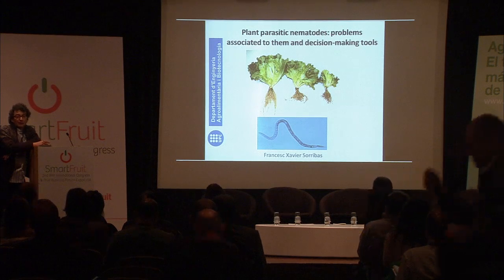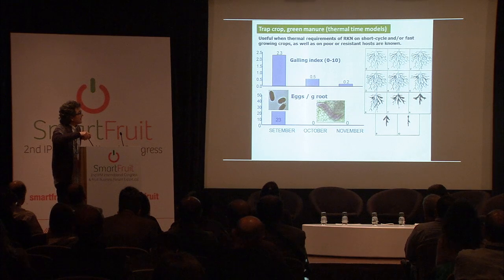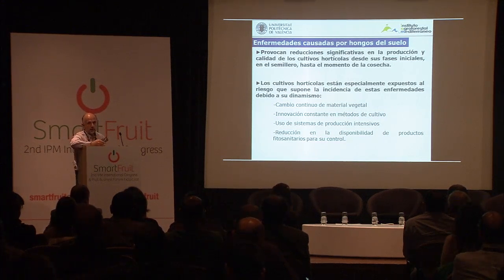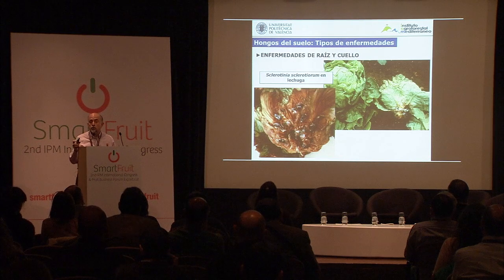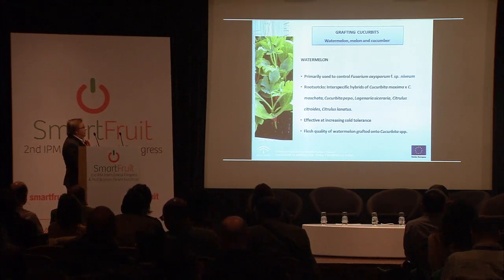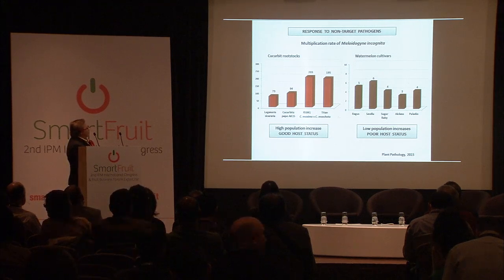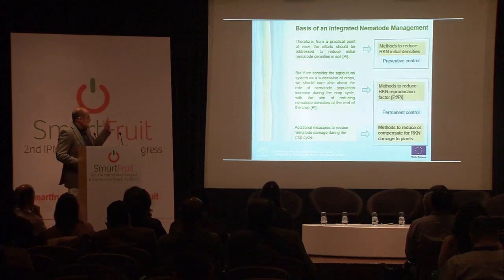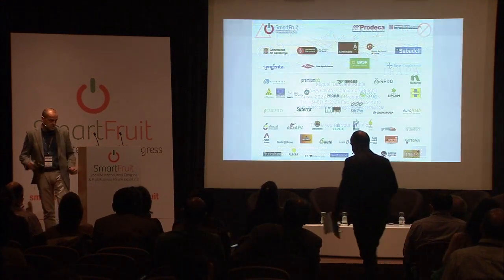basf room horticultural 17a19 ENG